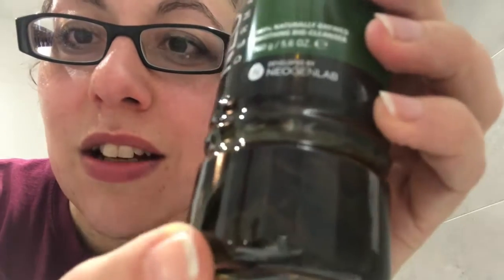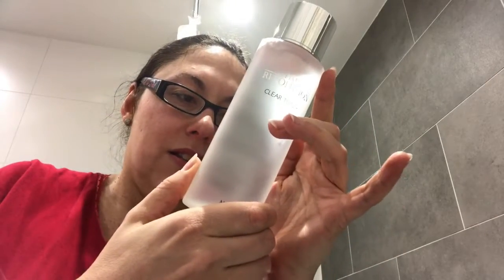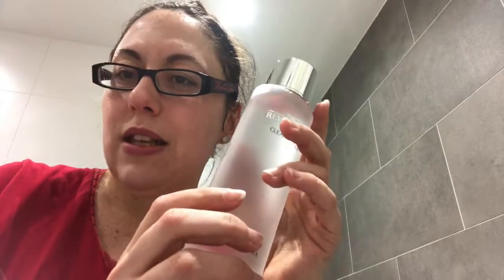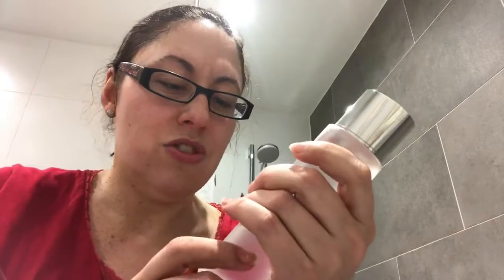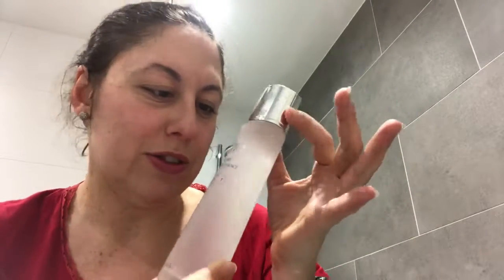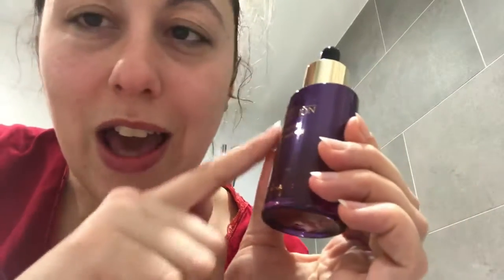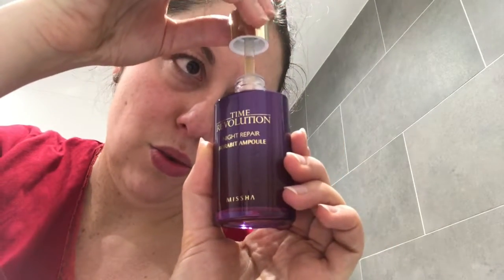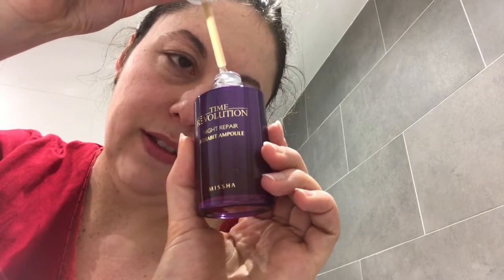(Korean) Skincare evening Routine - First Impressions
Hello all,
so, after previously mentioning the Haul I thought it would be good to do a first impressions on my new skincare routine using mainly Korean products.

Banila Clean It Zero
Missha Time Revolution Clear Toner
Skinfood Black Sugar Mask Wash Off
Mizon Snail Repair Eye Cream
Missha Time Revolution The First Treatment Essence Intensive Moist
Missha Time Revolution Night Repair Borabit Ampoule
Neogen Dermalogy Real Fresh Foam Green Tea
Kaviaar Kare Night Moisturizer